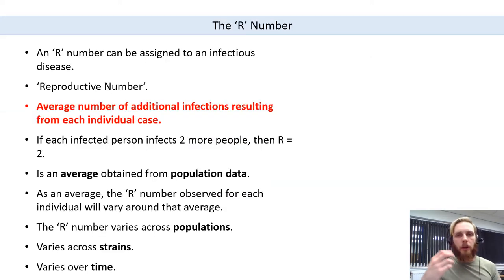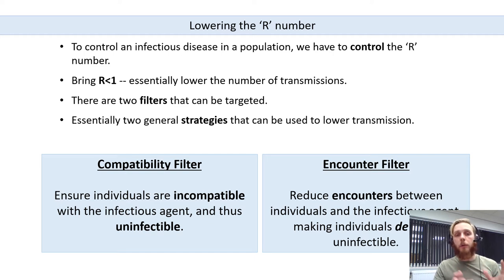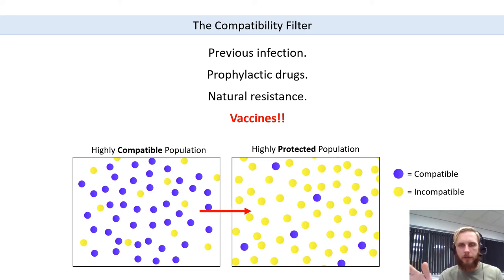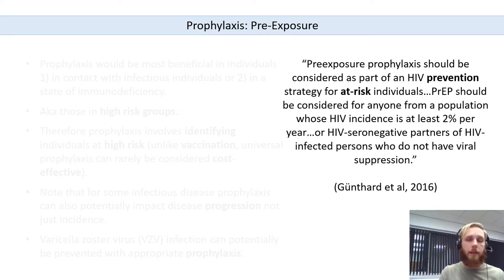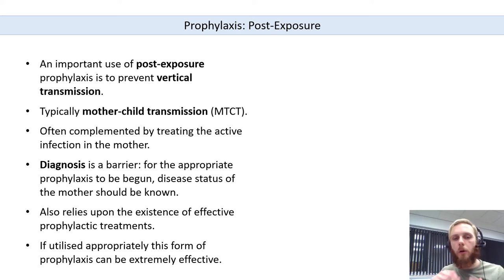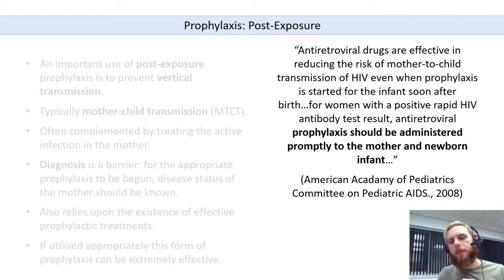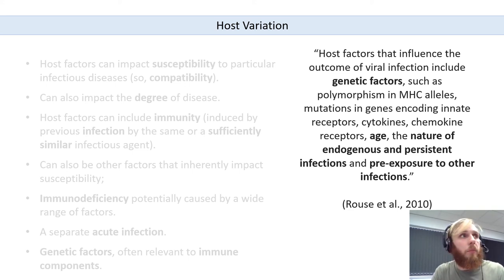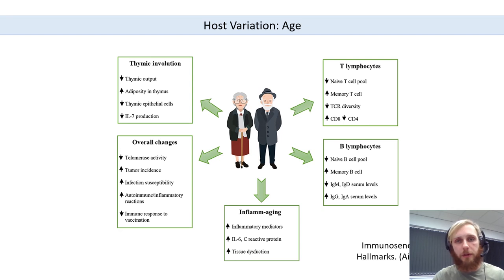Virology - Lecture 10 (2020-21)